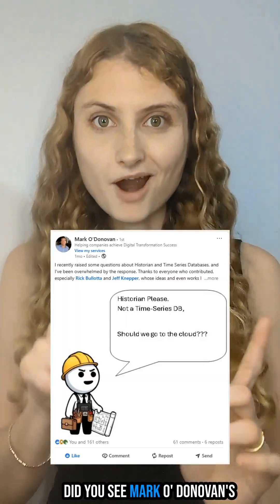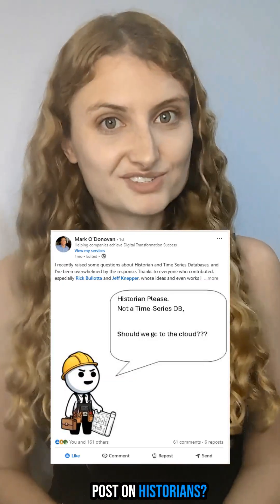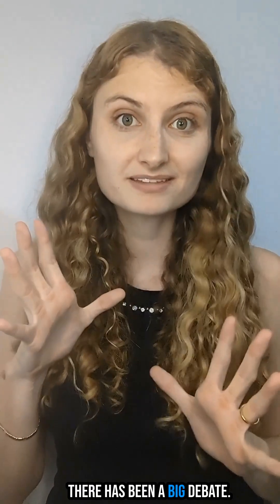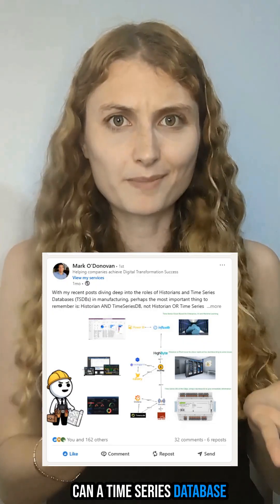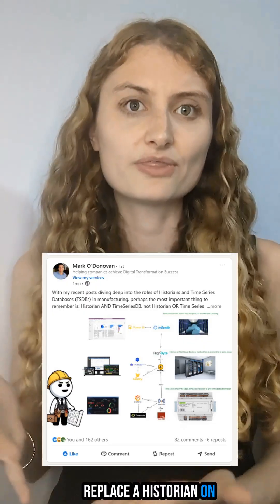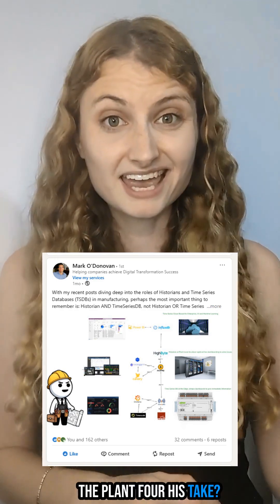Time Series Databases vs. Historians on the Plant Floor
Mark O'Donovan on LinkedIn asked if time series databases can replace historians on the plant floor. Let's break the debate down.